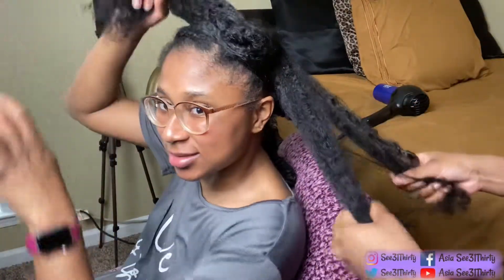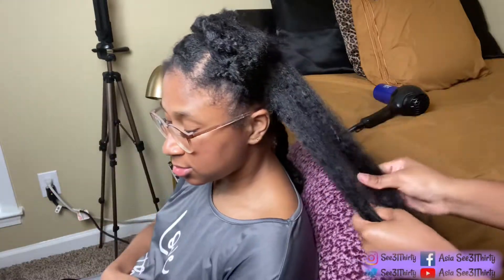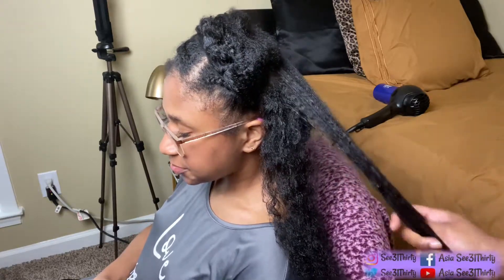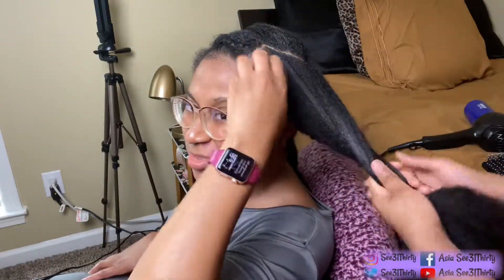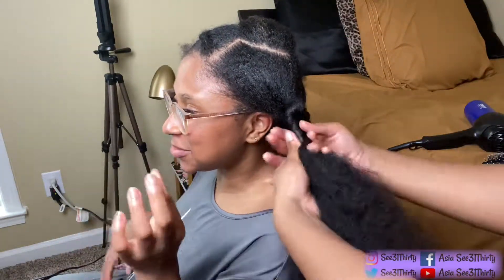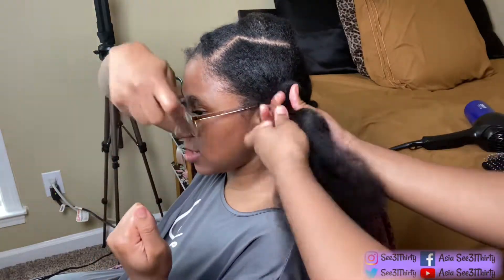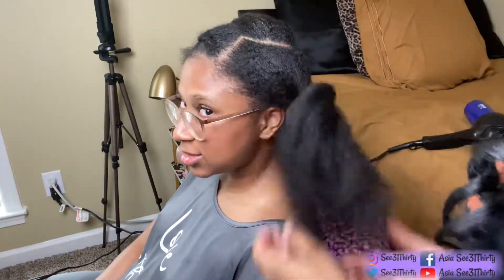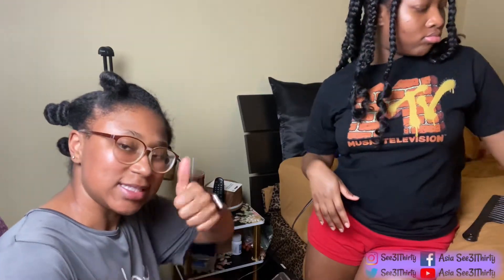Fluffy Bantu Knot Out | Blow Dry | Type 4 Natural Hair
Whoever and wherever you are, I hope this finds you well! Thank you for stopping by my channel!

About this video: This is my Bantu knot out attempt on a blow out. I actually loved how fluffy it turned out.

About me:
Heyy, I’m Asia! A lover of God since 1999, Student Physician until 2021, a daughter, niece, sister & friend forever!

About this channel:
I created this YouTube channel to journal my journey to medicine and a bit more of my life! Thanks for sharing time with me. Enjoy the content. If it’s for you be blessed by it. If it’s not for still support and share because I believe that God is using it to touch someone else. So in a nutshell, in medicine? My channel is for you! Outside of medicine? My channel is still for you!

Also, check my playlists & old videos for non medical related things if you just need to get away a bit and explore more of life!

ANNOUNCEMENT:
I am a soon to be Family Medicine Resident Physician & if you would like to support me on this transition and journey feel free to check my Graduation Registry out here, thanks in advance!

Shot on iPhone 11 or iPad Pro
Edited with LumaFusion
(balling on a budget)

Date recorded: March 2021
Date uploaded: June 2021